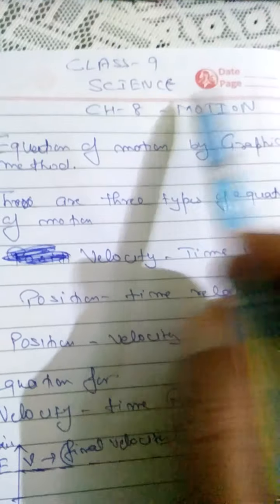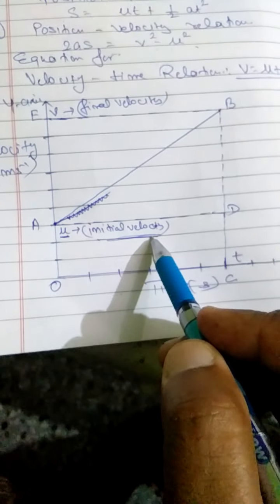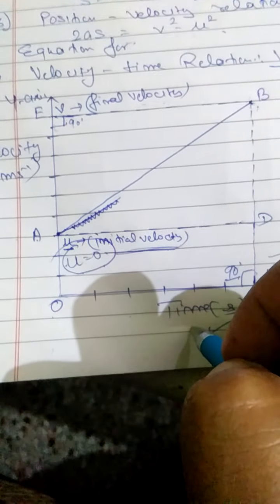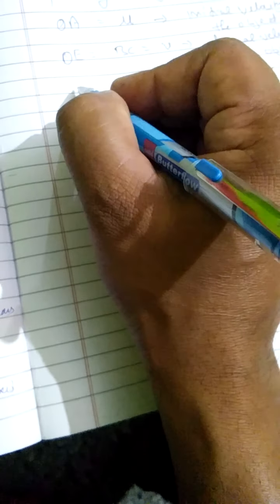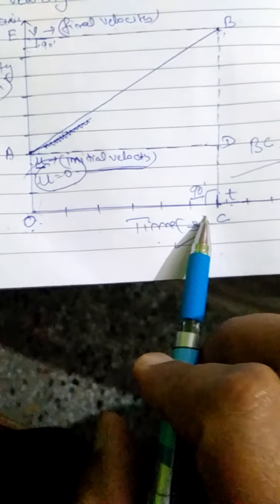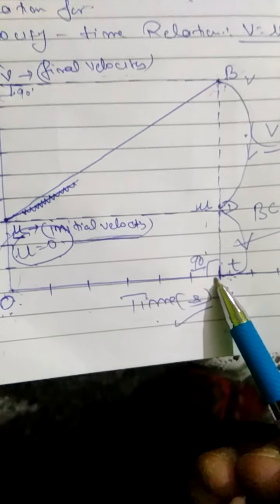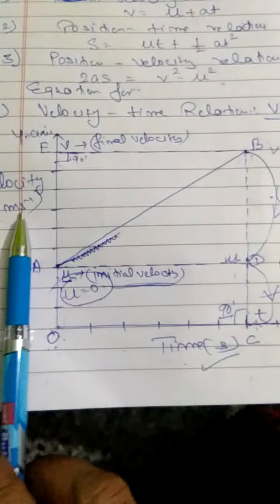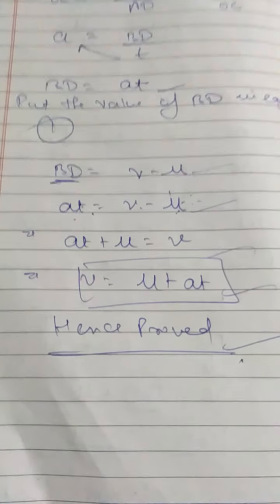Baljeet singh AA Kamalpur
Class 9 , Science , chapter 8 Motion
Topic : graphical proof of equation of motion